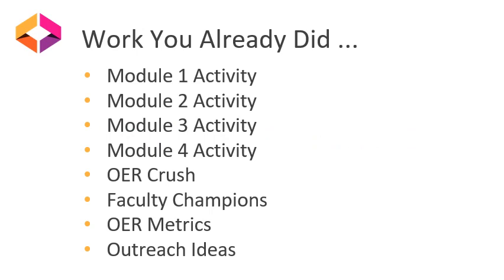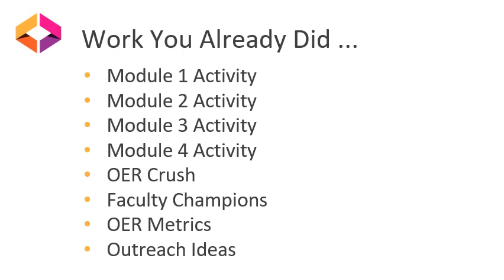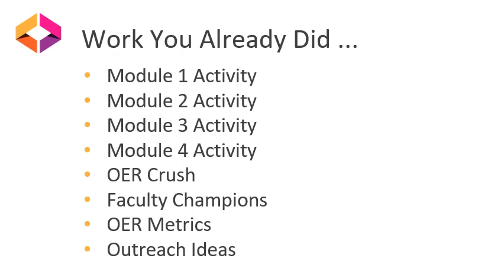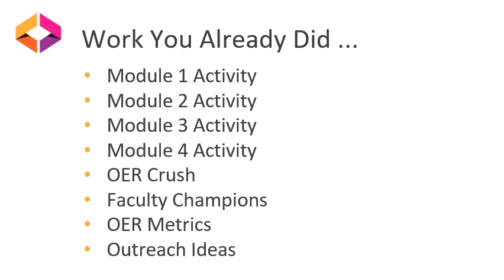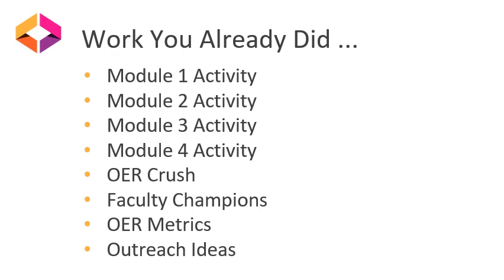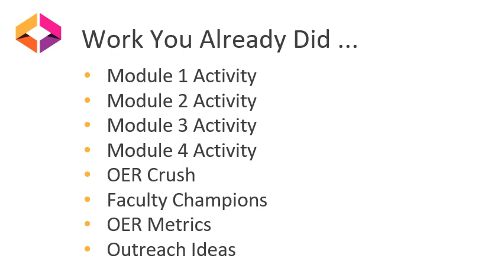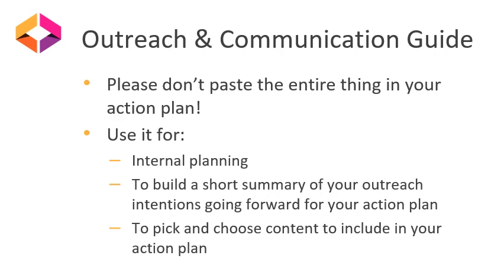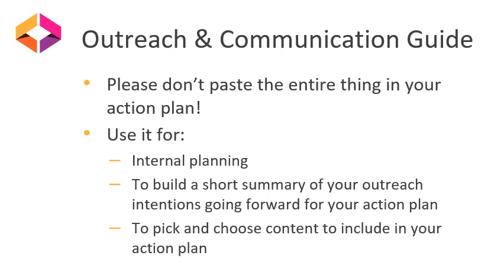Outreach and Communication in Your Action Plan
In this video, Mandi Goodsett, an instructor for the OER Librarianship Certification program, describes how participants’ previous work can be used in their action plans. To visit the Outreach and Communication Guide referenced in this video,